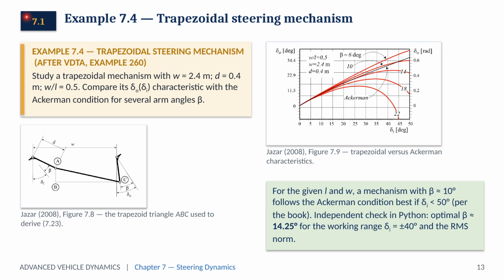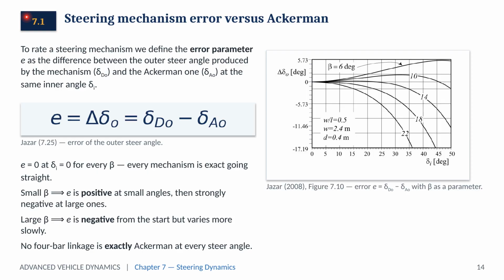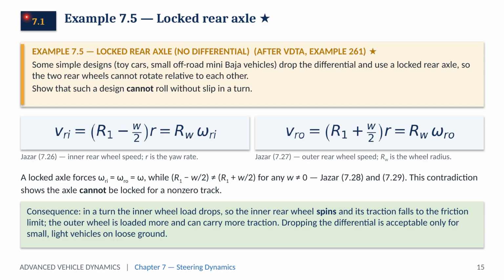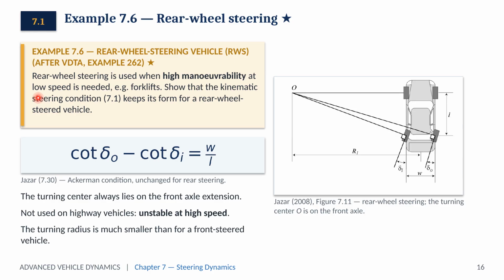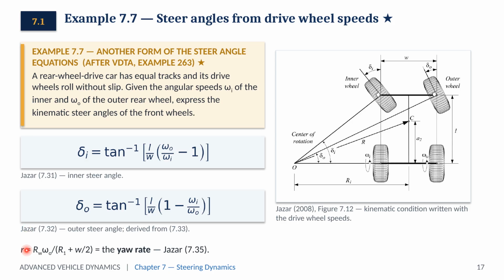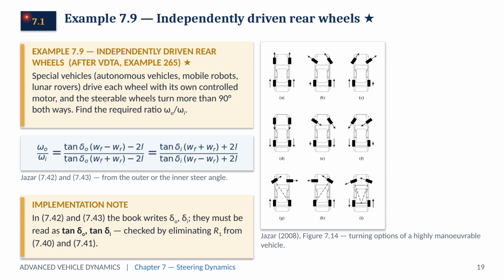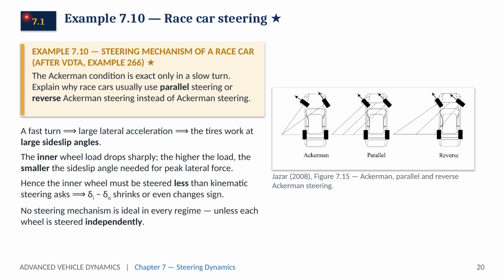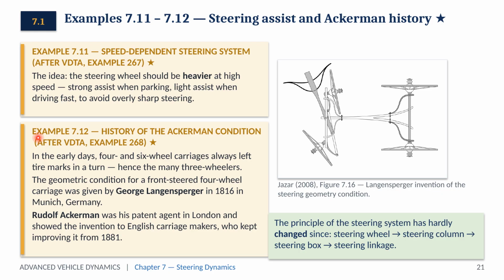Advanced Vehicle Dynamics | Chapter 7(Part 2/7) — Trapezoidal Steering Mechanism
Part 2 of Chapter 7: how far a real trapezoidal steering linkage departs from the ideal Ackerman condition, plus nine worked examples extending the steering kinematics.

In this part:
00:00 Example 7.4 — Analysis of the trapezoidal steering mechanism
00:45 Error function of the mechanism versus the Ackerman condition
01:30 Example 7.5 — Vehicle with a locked rear axle
02:15 Example 7.6 — Rear-wheel steering
02:59 Example 7.7 — Steer angles from the drive-wheel angular velocities
03:38 Example 7.8 — Different front and rear tracks
04:18 Example 7.9 — Independently driven rear wheels
04:59 Example 7.10 — Race car steering
05:39 Examples 7.11 – 7.12 — Speed-dependent assist and the history of Ackerman steering